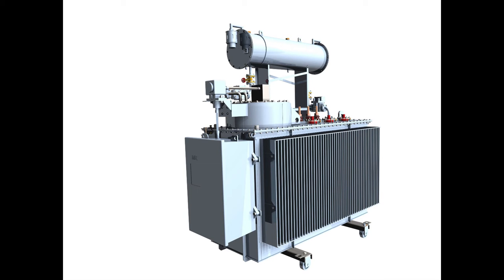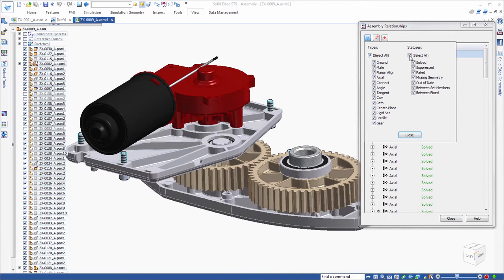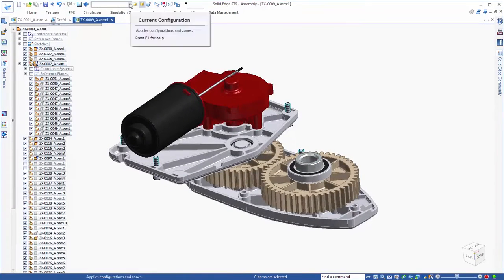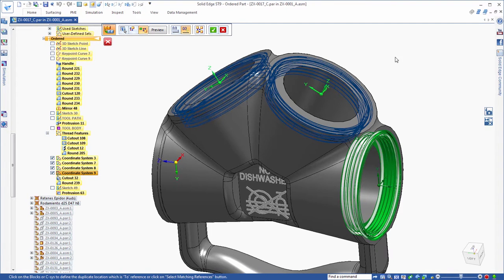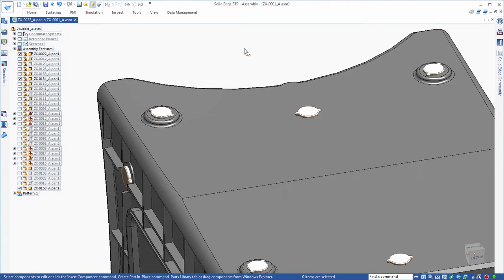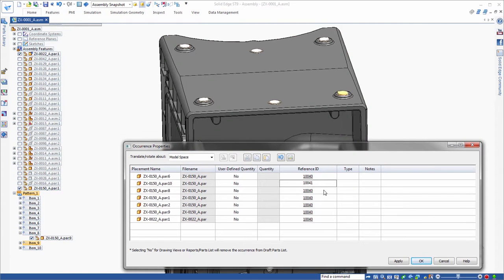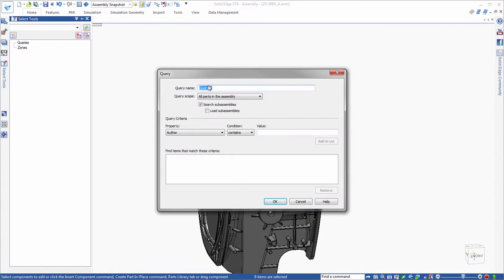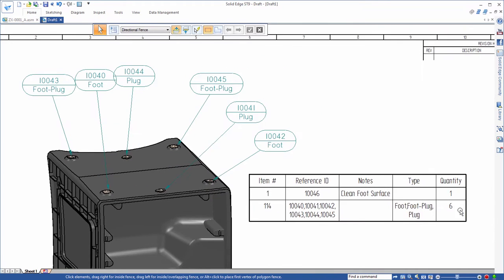Enhanced Assembly Management - Solid Edge ST9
3D product development often involves working in complex, crowded assemblies containing lots of duplicate parts with unique functions. Discerning one component from its neighbors is not always easy, as spatial and functional relationships can be obscured- but Solid Edge ST9 delivers efficient tools to get the job done faster.

In this demonstration, we’ll focus on various systems and components of the Zumex Soul automatic juicer to showcase several exciting ST9 enhancements.